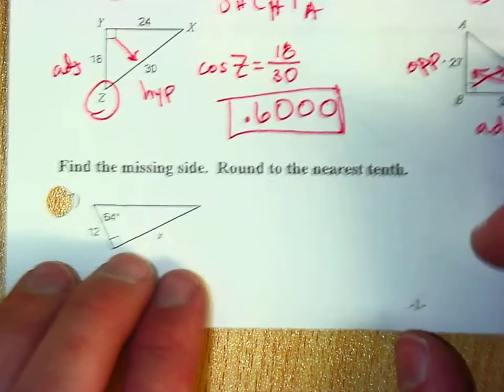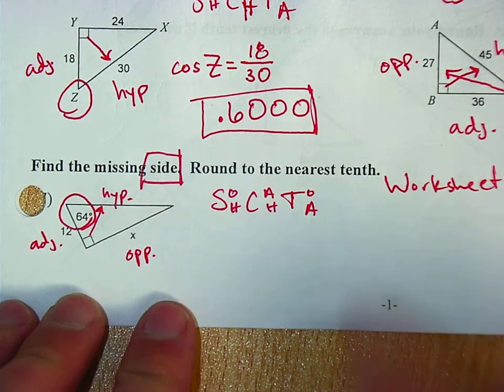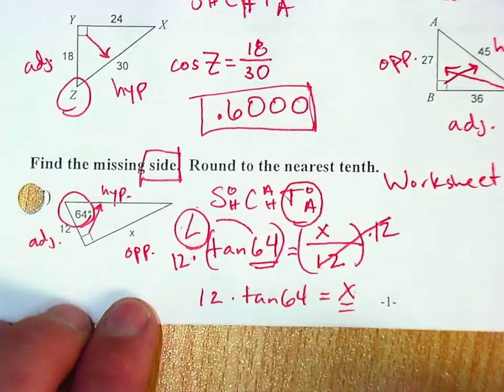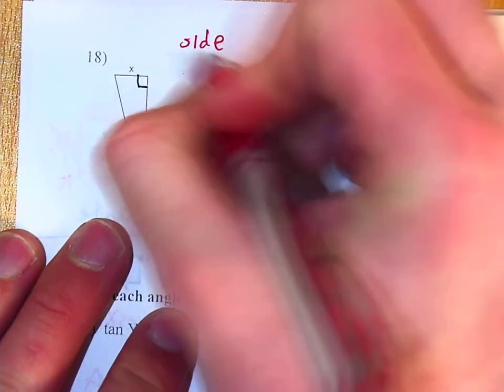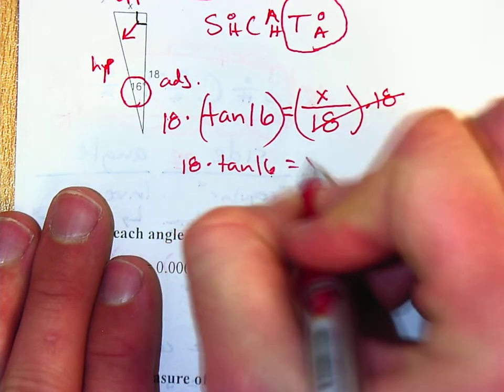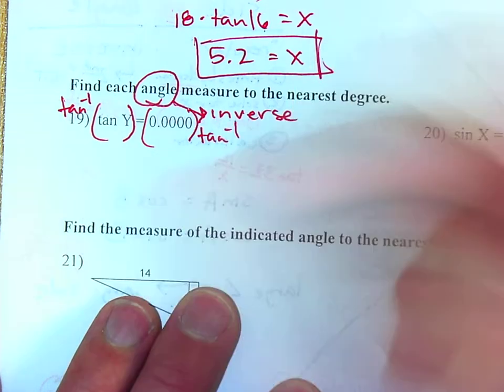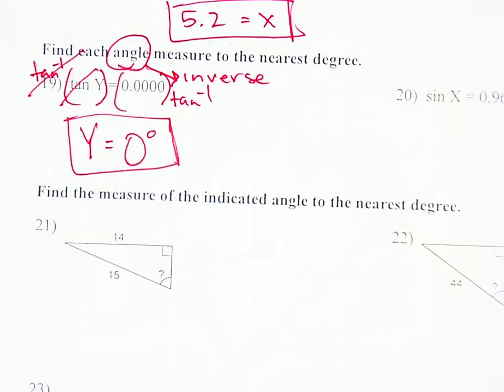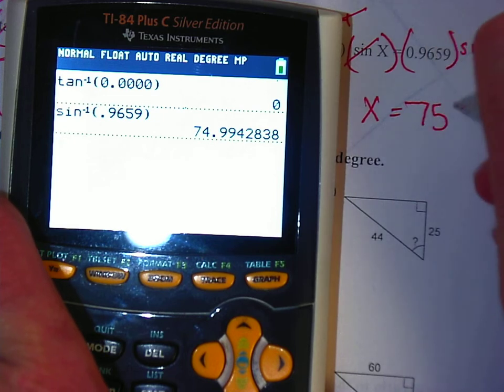Unit 7 Quiz Worksheet 1 Problems 17-20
Here we use trigonometric ratios to solve for unknown sides in a right triangle.